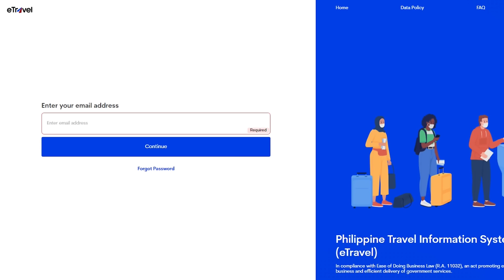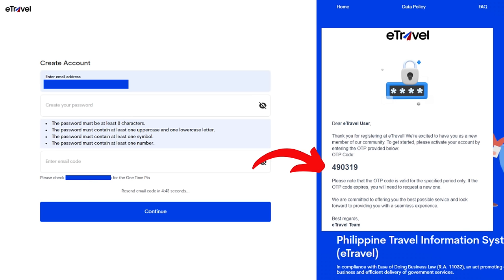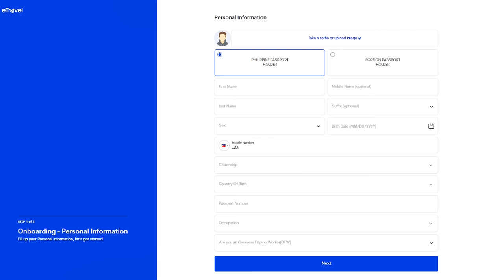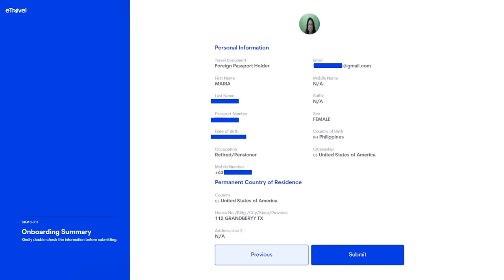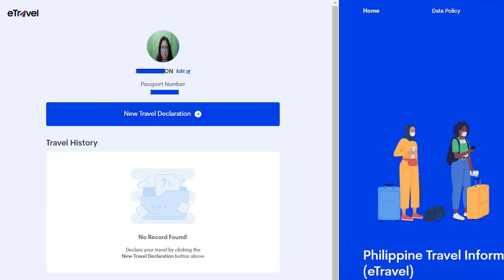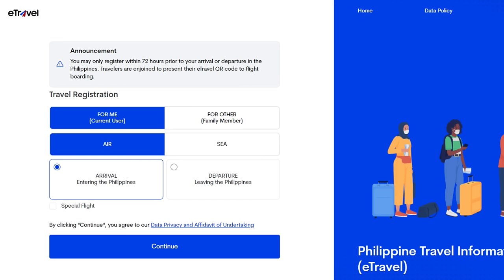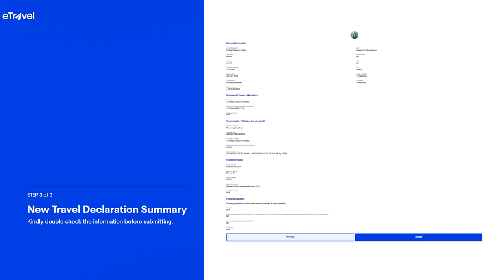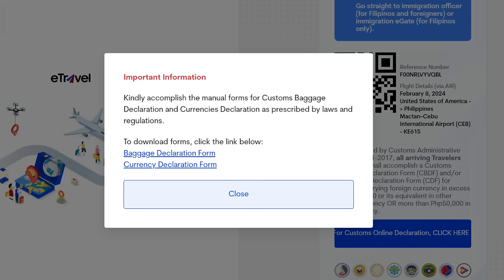🔴NEW ETRAVEL REGISTRATION STEP-BY-STEP GUIDE FOR FOREIGN PASSPORT HOLDERS GOING TO THE PHILIPPINES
Here's the full tutorial on how to create your account with the new version of etravel, as well as the registration process for the etravel qr code for Foreign passport holders going to the Philippines. Please be guide.
✅Important thing to do the when traveling to the Philippines:
This is the only legit website of etravel to register
If you need something to declare, you can register here or download the form:
Apply and submit BI PH applications with e-forms and pay online using multiple type of payment methods.
Retiring to the Philippines? Here's how to do it.
Here's the process on how to become a Permanent Resident of the Philippines

ABOUT THE EATON SQUAD:
My name is Ady. I am 40 years old. I am a dual citizen of the United States of America and the Philippines. We are a family of 5. My husband is an American and we have 3 beautiful girls namely Addie Mae, Bailiegh and Catricia. We currently reside in General Santos City. We do Travel updates, Travel tips, Immigration Update and other travel related updates to and from the Philippines.

Whilst we endeavour to keep the information up to date and correct, The Eaton Squad makes no representation or warranties of any kind, express or implied about the completeness, accuracy, reliability suitability or availability with respect to the channel for any purpose. Any reliance you place on such material is therefore strictly at your own risk.